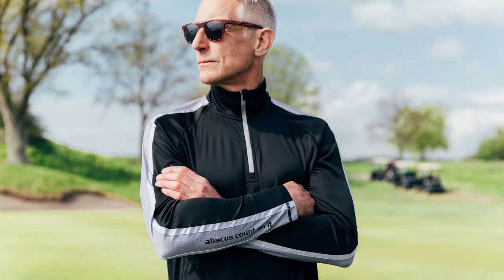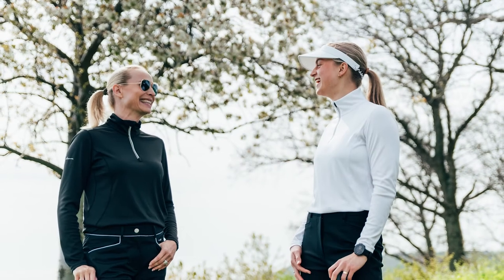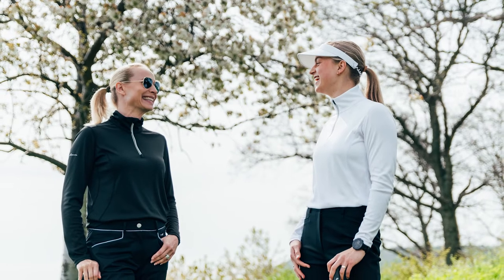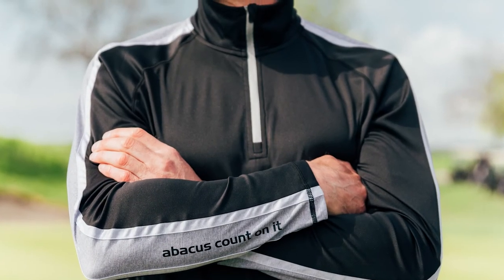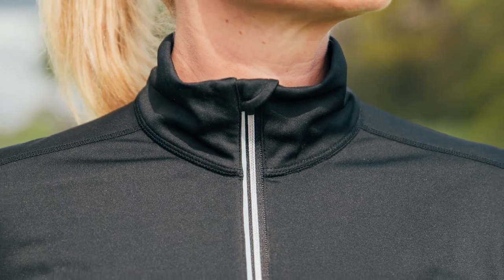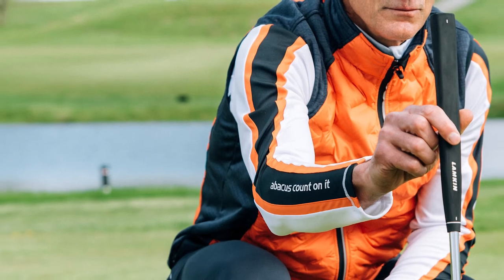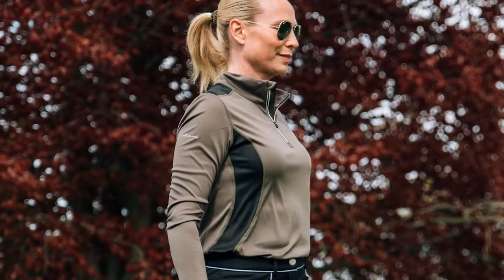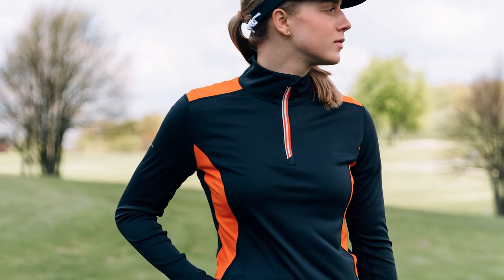Tenby Key Look 2022 MEN and Ladies